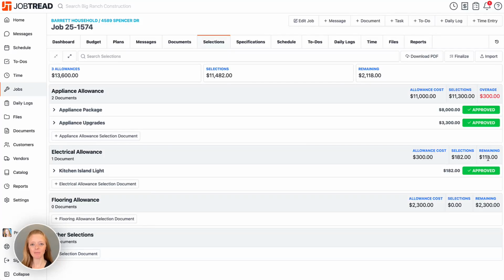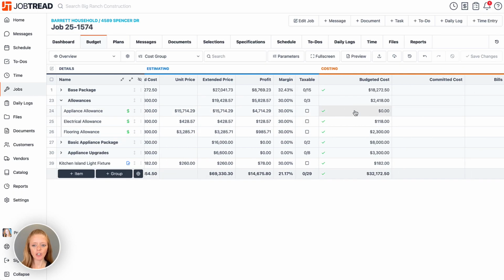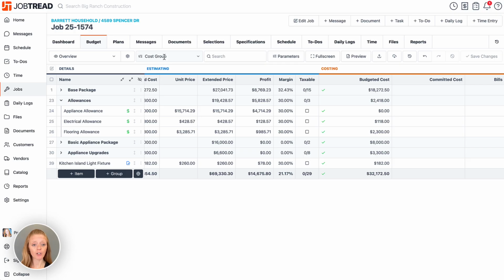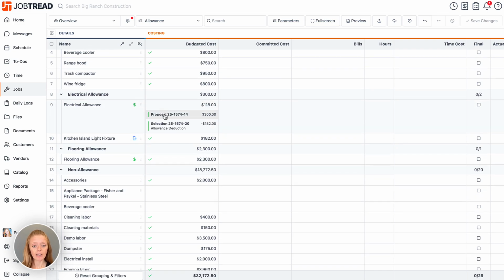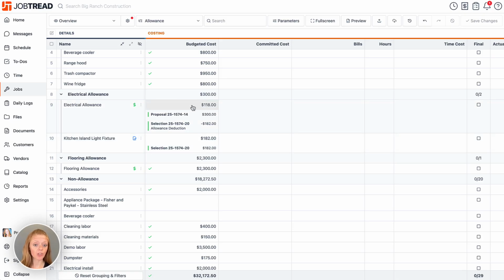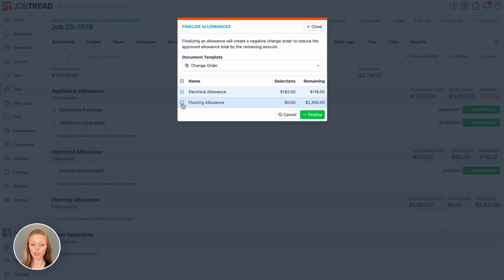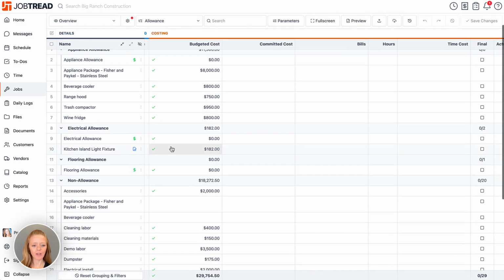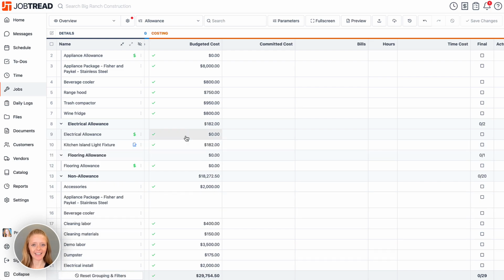Track and Finalize Allowances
Once customers make their choices, the budget will reflect which allowance items have been fulfilled, the allowance balances, and the selections that have been approved. This gives you a clear breakdown of what’s committed. Finalize the allowances to return excess allowance balances to the client.

Sales & Estimating
-Construction CRM
-Templates & Cost Catalog
-Bid Requests
-Estimates
-Customer Selections
-Contracts & eSignatures

Project Management
-Purchase Orders
-Daily Logs
-Tasks & Scheduling

-Change Orders
-Customer Invoices
-Job Costing
-Quickbooks Integration